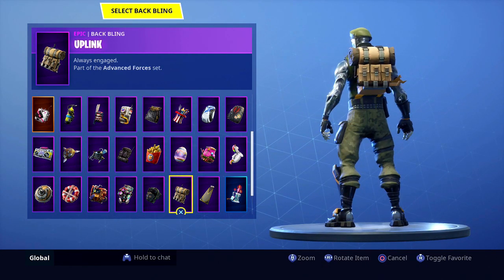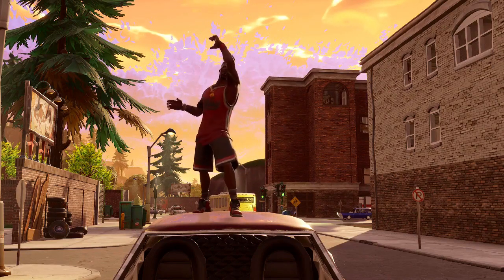Skins That I REGRET Buying!! - Fortnite